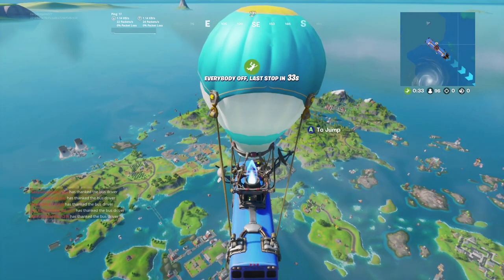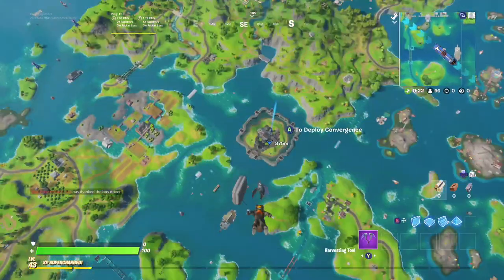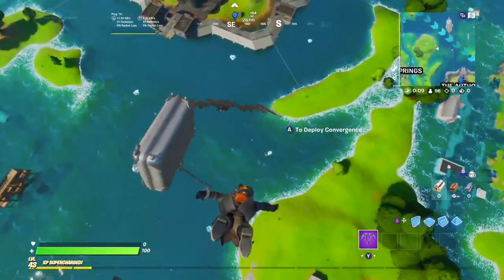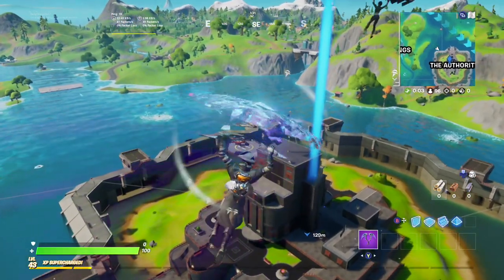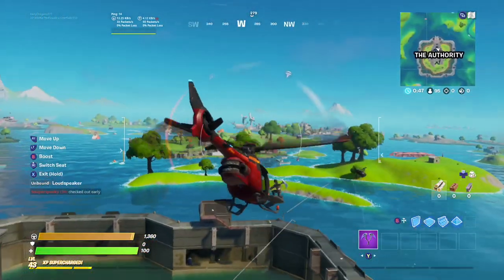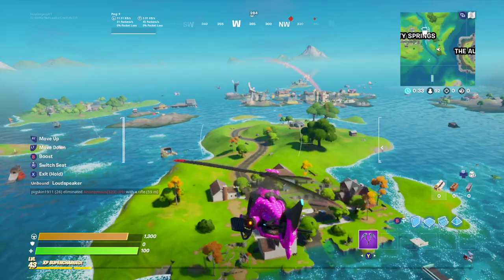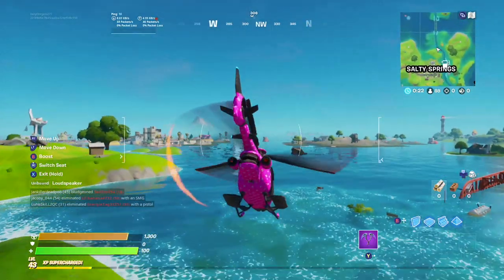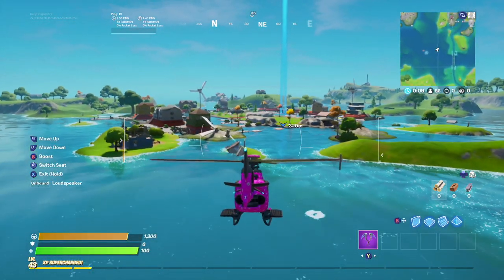*NEW* Fortnite added HELICOPTER/BOAT GAS STATIONS! (Season 3)